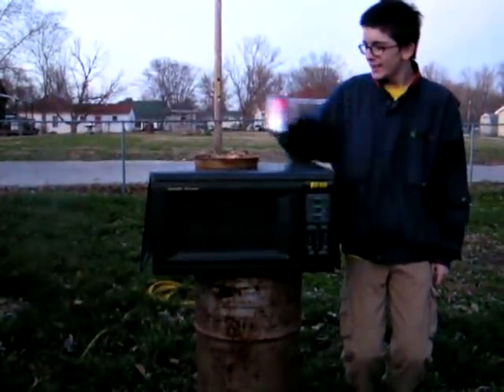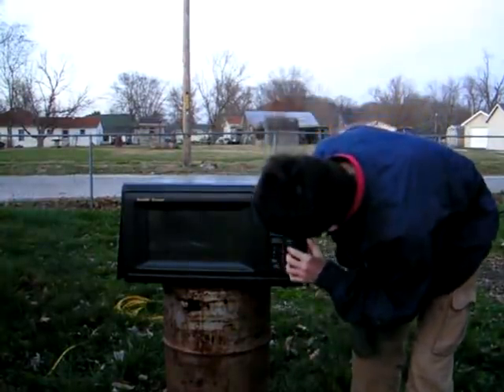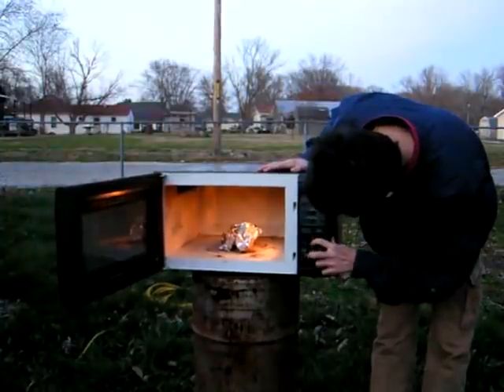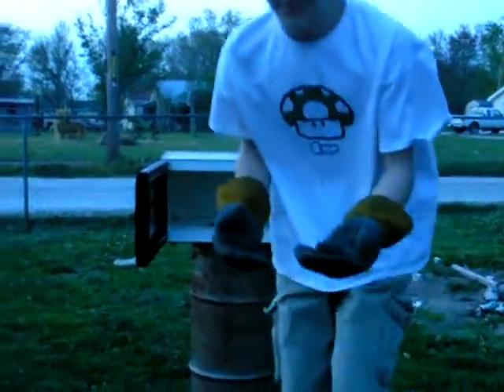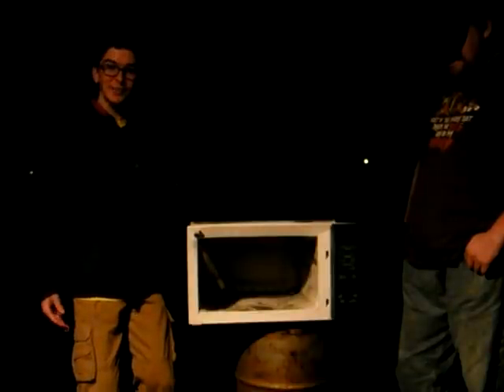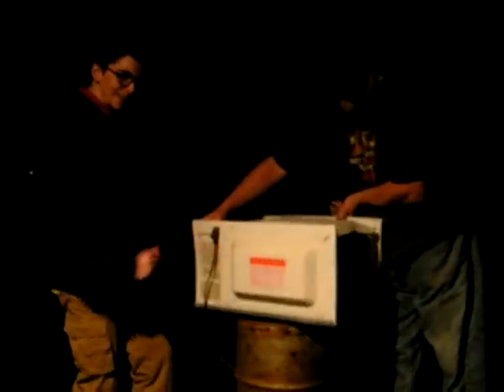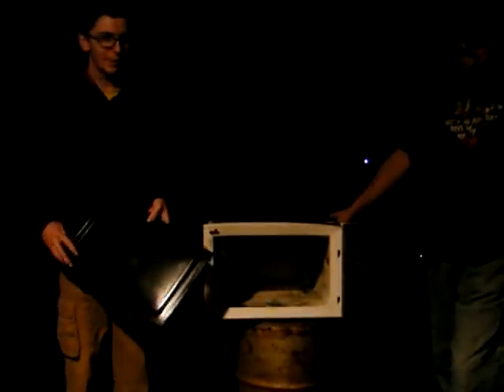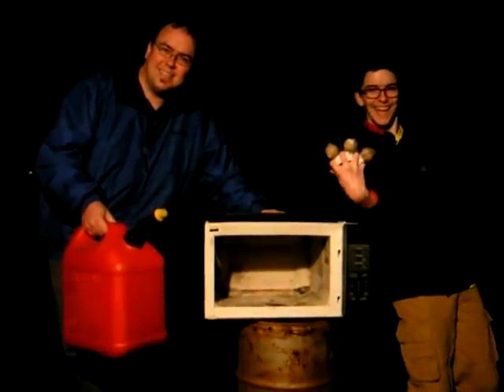RIP Exploding Microwave: My First YT Video from 2009 (100,000 Subscribers Extended-Cut)